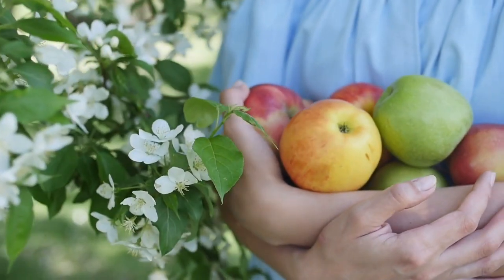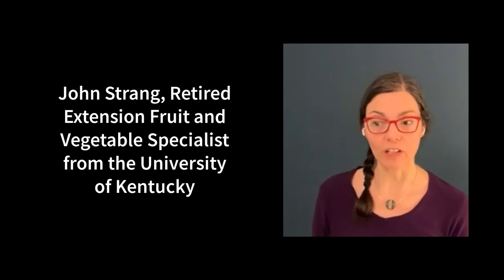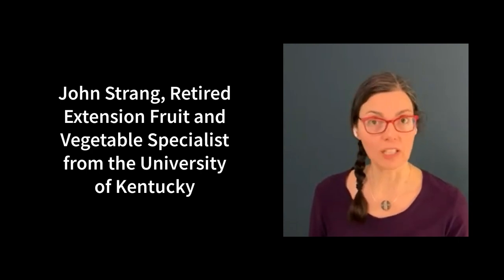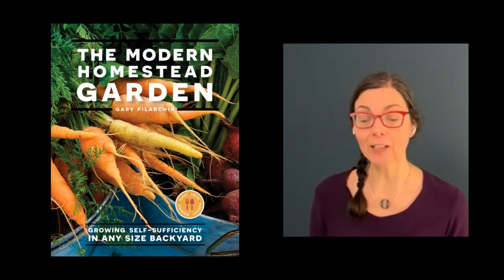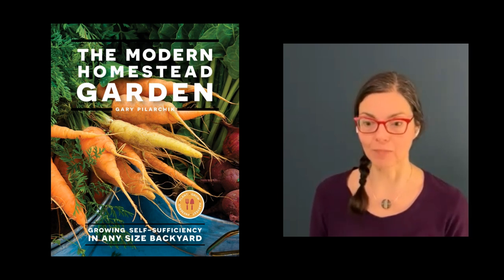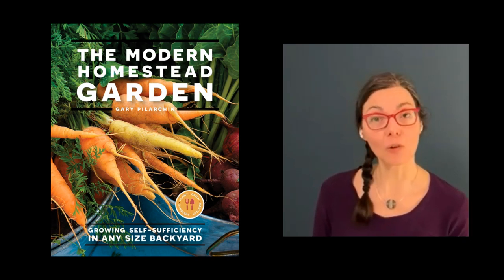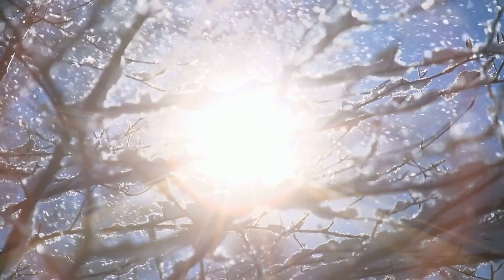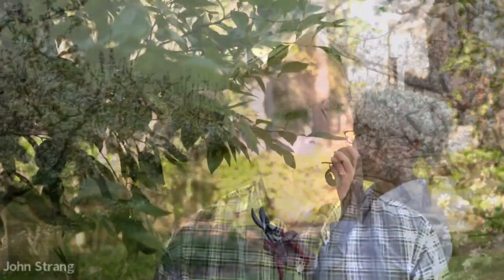M9? G41? Apple Rootstocks Explained with John Strang ( EPS # 88)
B9? EMLA107? What's the difference between the many different types of rootstocks used for apple trees. And which is the best for you? Learn more in this episode of The Urban Forestry Radio Show and Podcast. Our expert guest is John Strang, Retired Extension Fruit and Vegetable Specialist from the University of Kentucky.

Chapters
00:00 Introduction
02:17 What are apple rootstocks?
03:07 History of apple rootstocks
04:07 History of Malling apple rootstocks
04:43 How Malling propagated rootstocks
06:04 Apple rootstocks from around the world
07:41 Why different rootstocks are needed
08:33 How fruiting keeps dwarfing trees small
09:54 Why dwarfing rootstocks can be brittle
10:52 Downside of dwarfing trees
12:44 Changing popularity of rootstocks
16:42 Apple rootstocks and fruit tree nurseries
19:16 Growing apple rootstocks from seed
20:09 What is fireblight
22:39 Fireblight resistant rootstocks
23:23 How to wash pesticides off apples
24:23 Bagging apples to protect them from pests
25:41 Apple rootstocks in Florida
29:49 Fruit tree grafting online course
30:50 Whiffletree Nursery
31:58 Silver Creek Nursery
35:23 Rootstocks and scions that work well together
37:00 Apple rootstocks for Alaska
40:20 Apple rootstocks in Canada
41:59 Freestanding dwarf rootstocks
43:59 Semi dwarf rootstocks for public spaces
44:34 Interstem grafting
47:03 Thinning fruit to increase tree growth
52:10 Bud9 vs M9 apple rootstocks
54:13 Grafting with Dolgo rootstock
56:05 Why dwarfing trees need more care*
58:14 Show wrap up

Want to learn how to grow fruit trees successfully? Read on!

🌳 Learn specialist fruit tree grafting, pruning, pest and disease management, young tree care and more in one of Orchard People’s premium online courses